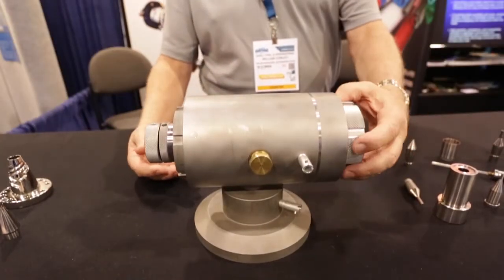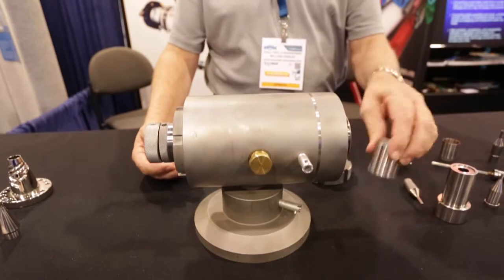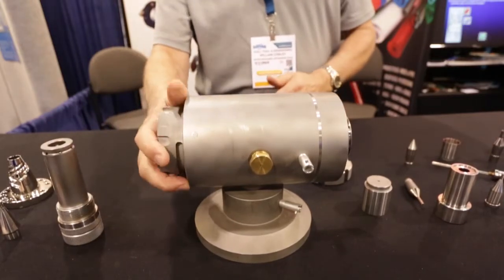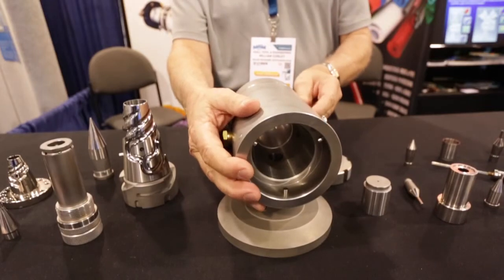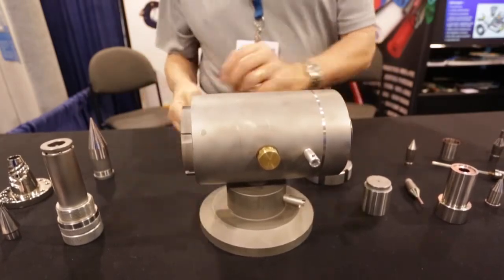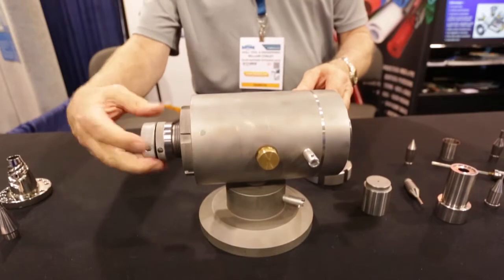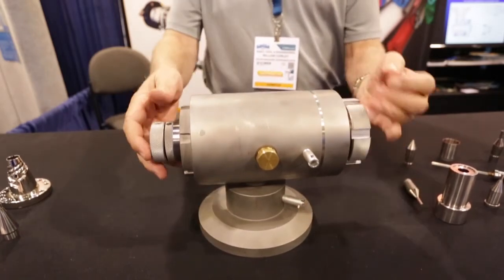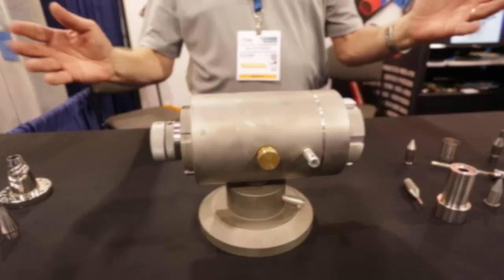Faster Die Changes With Guill's Bullet II Extrusion Head Featuring Cam Lock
The patent-pending Bullet II Extrusion Head with Cam Lock Deflector Retaining System reportedly allows faster tool changes with no fastener hardware.